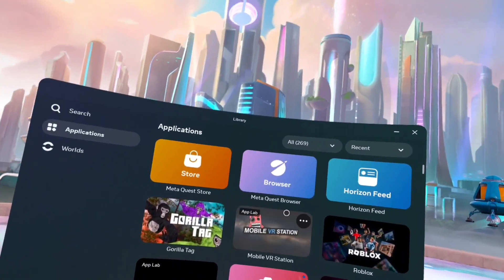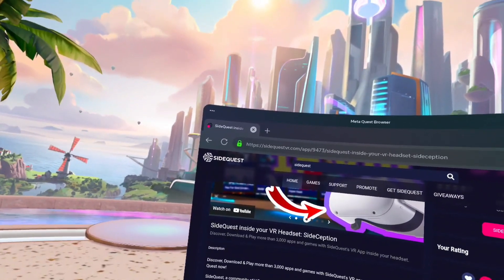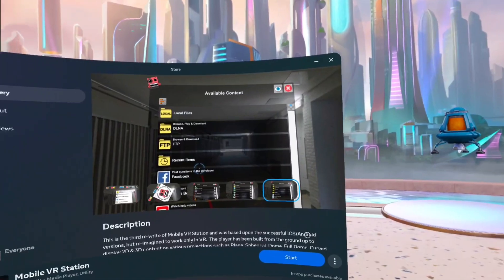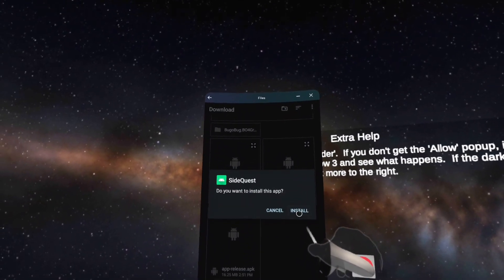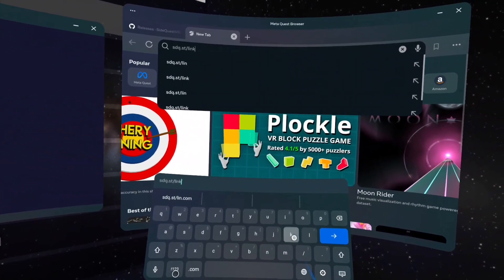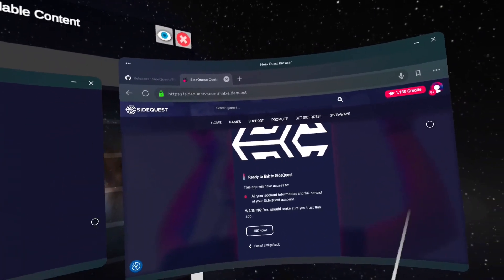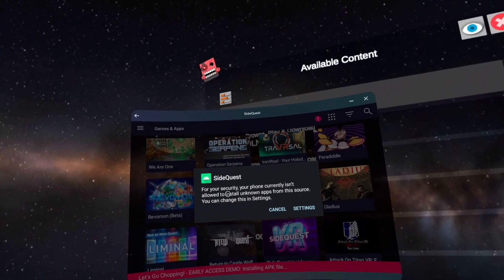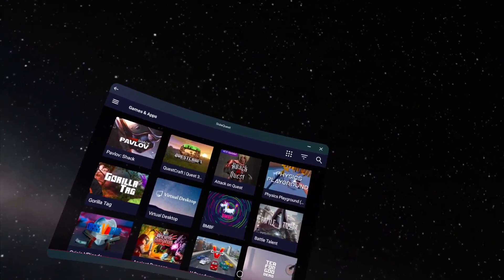How To Get Sidequest On Quest Standalone (No PC)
This is how you get sidequest for free with no pc or phone! all you need is the quest device. if you enjoyed then you can like and subscribe for more content like this! more tutorials coming soon!